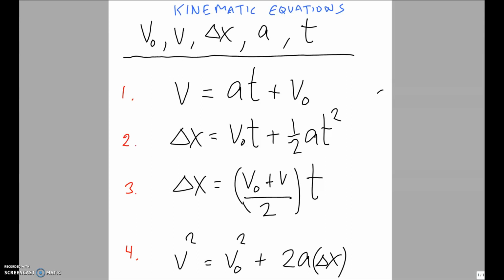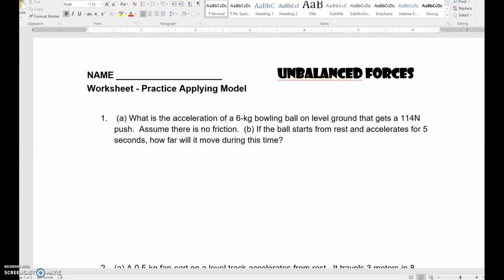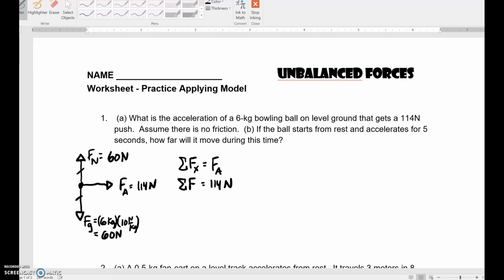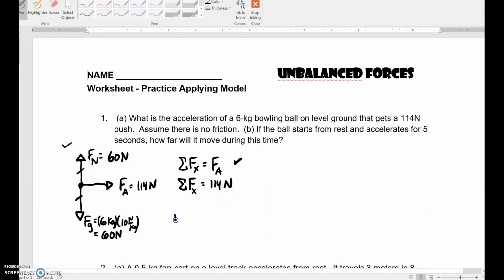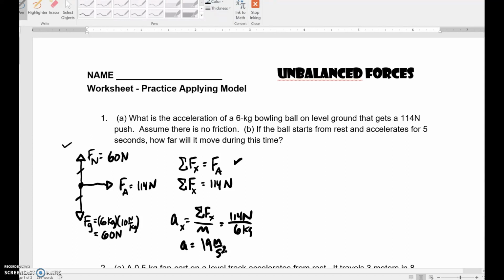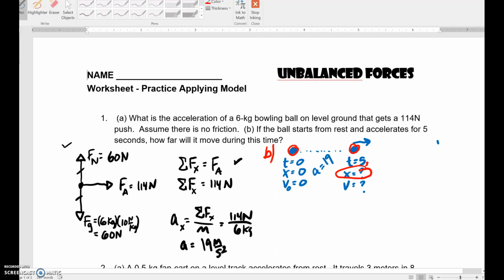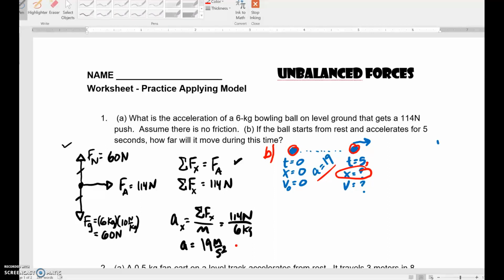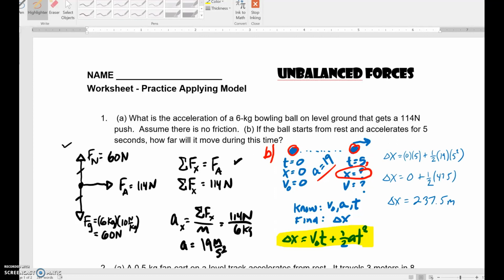Starter for WS - Applying the Model